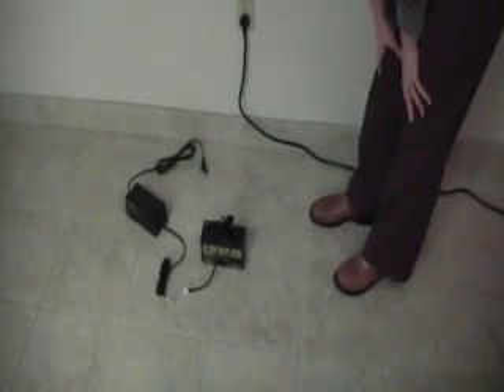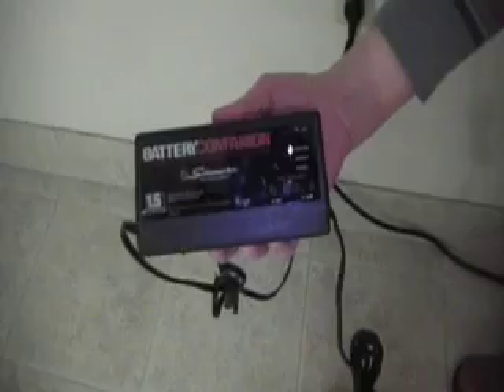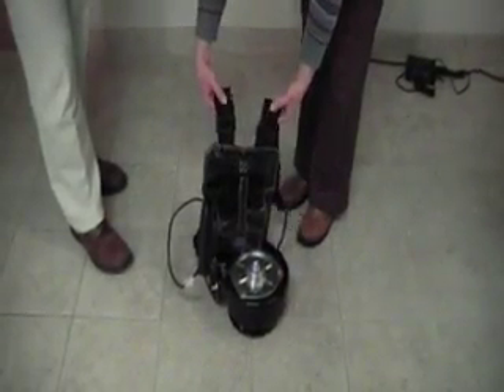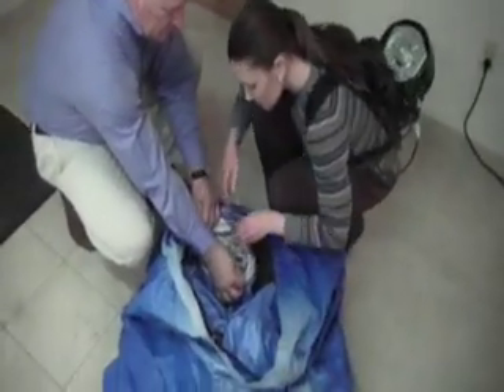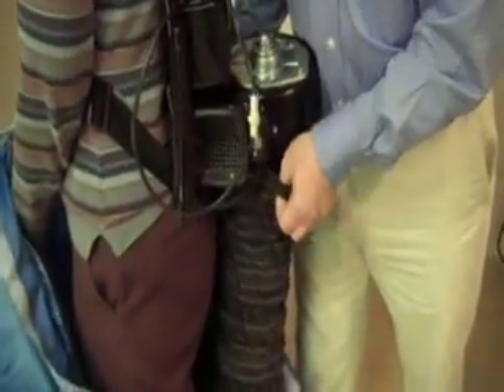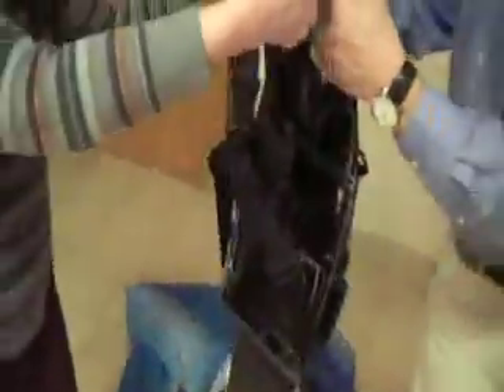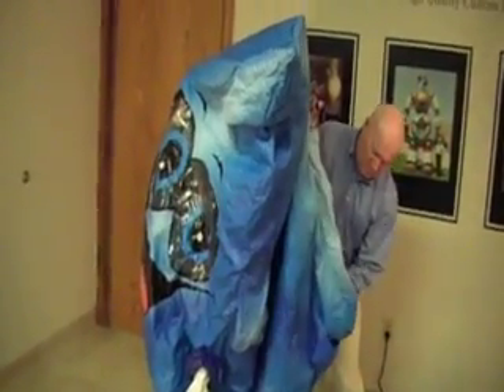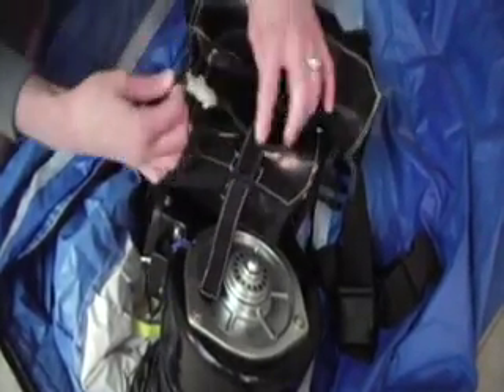2008_costume.mov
instructional video for Karon

lci